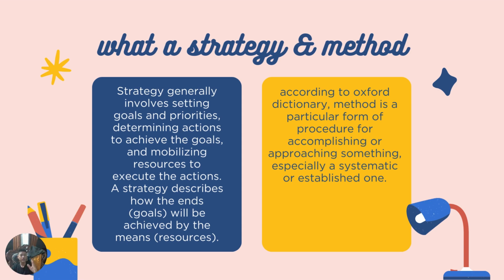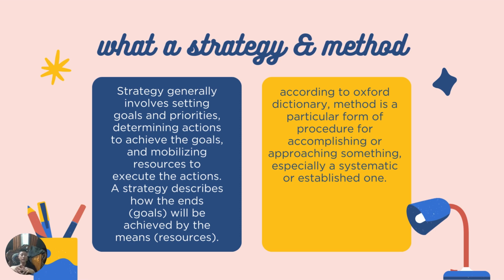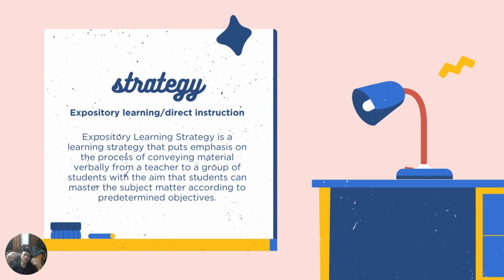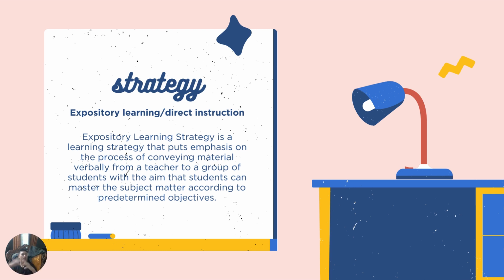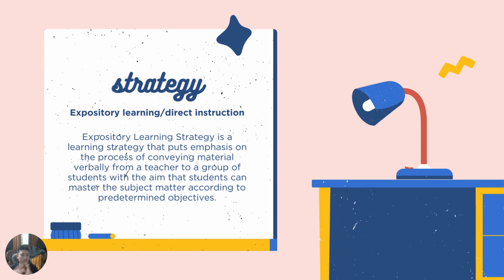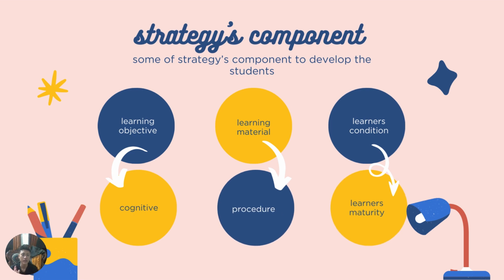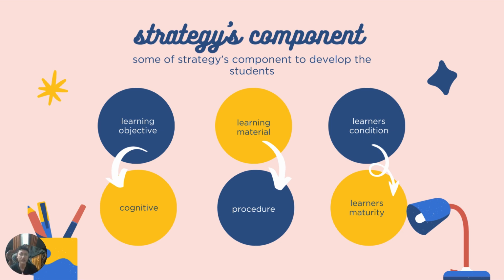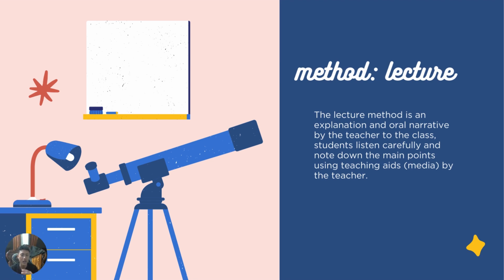Expository Learning strategy|lecture method|TESOL project 2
expository learning strategy can support behavioristic learning theory which the teacher in theory as the role model for the students and the lecture method can adjust the implementation of this strategy.